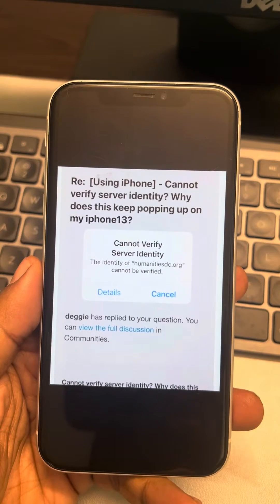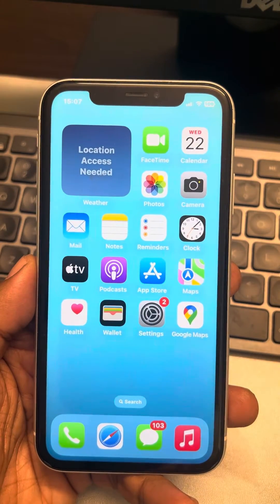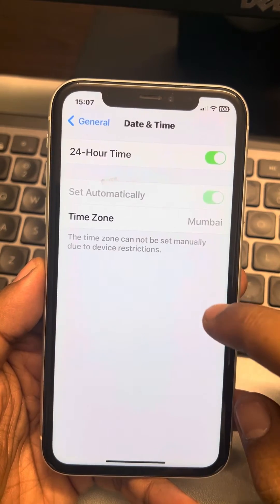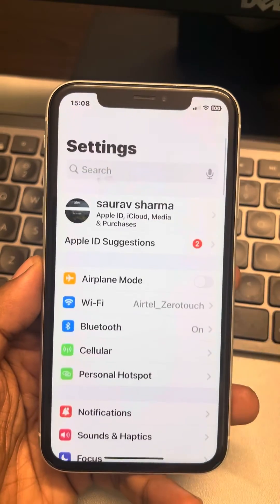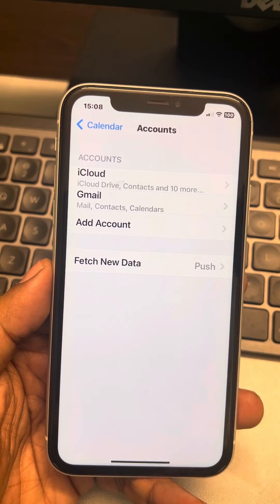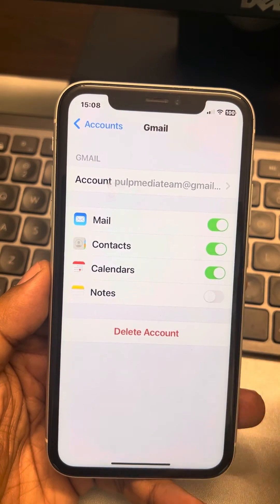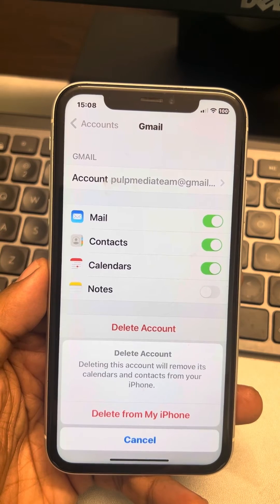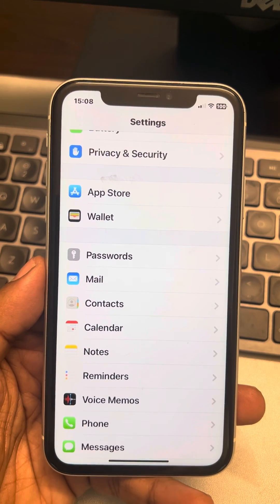Cannot verify server identity pop up in iPhone - Fix